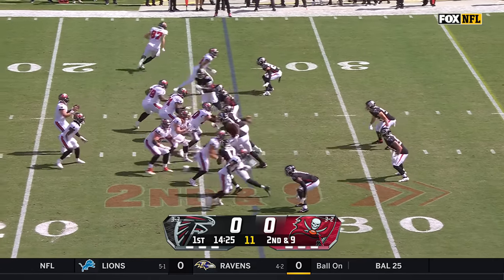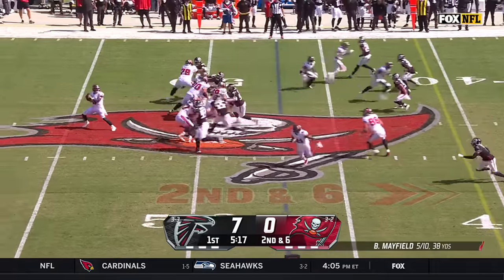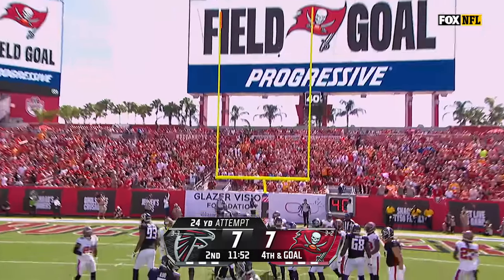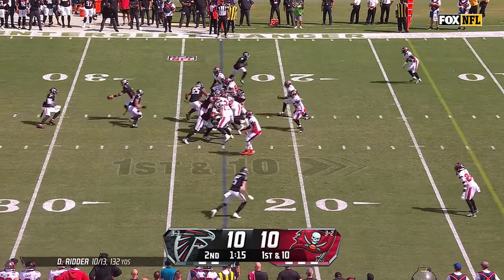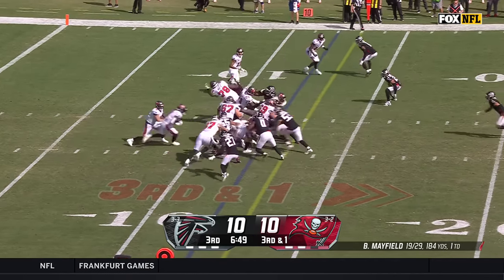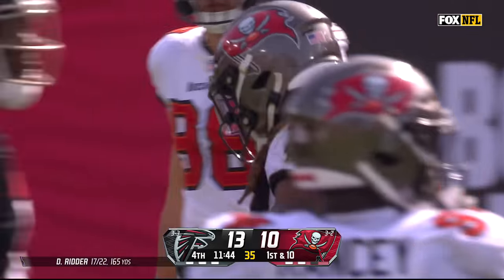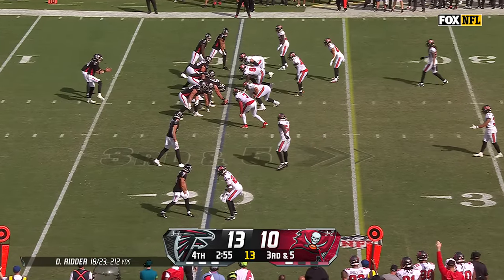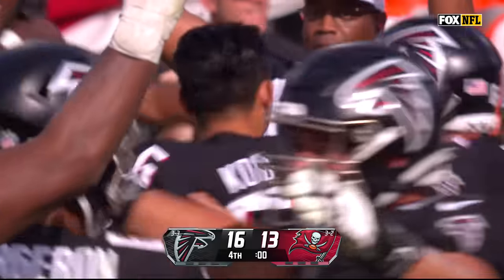Atlanta Falcons vs. Tampa Bay Buccaneers | 2023 Week 7 Game Highlights